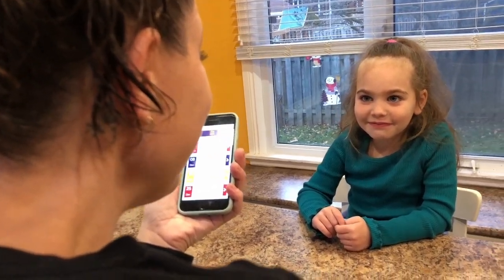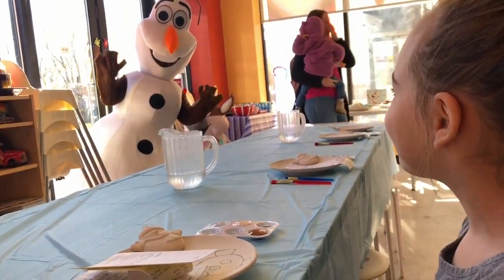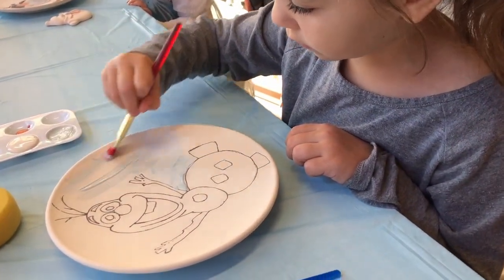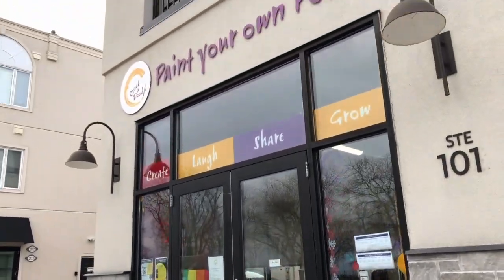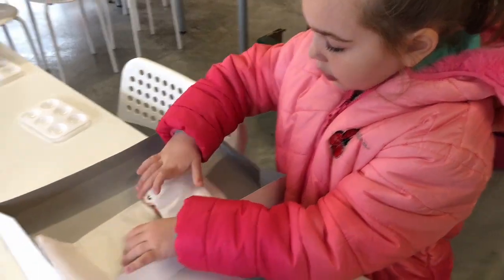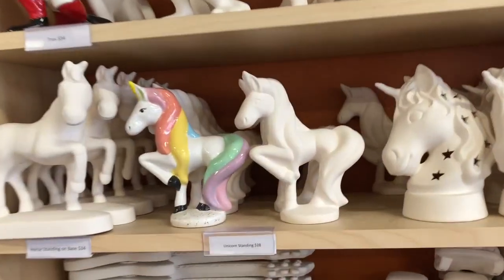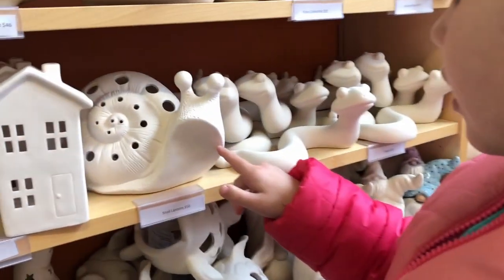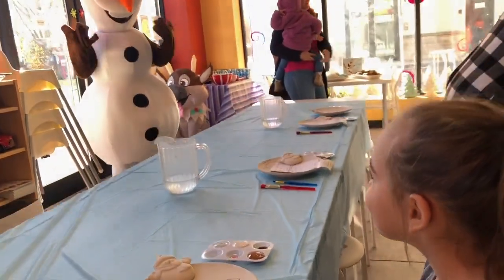Lucky Kids Painting with Olaf from Frozen!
We LOVED painting pottery and trying this new and exciting craft! Olaf was so much fun and gave out lots of warm hugs!

Try It Kids are family friendly videos starring kids having fun doing activities, adventures, sports, art, cooking, and challenges.